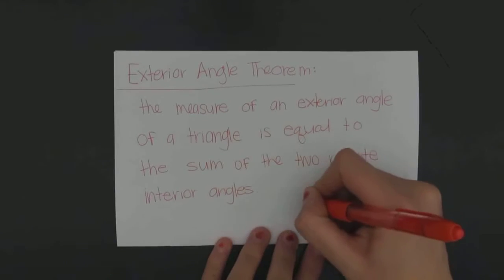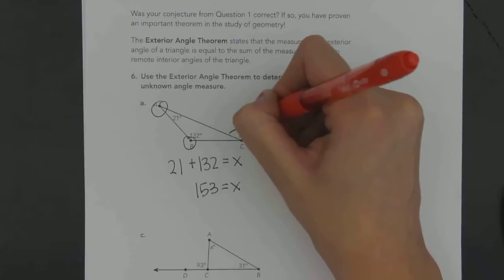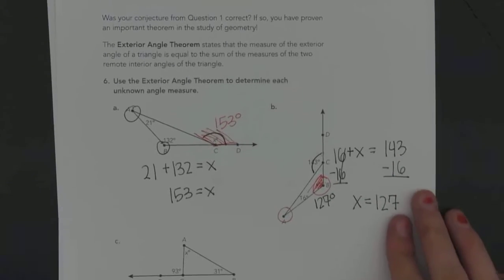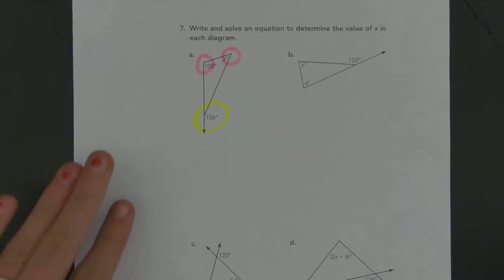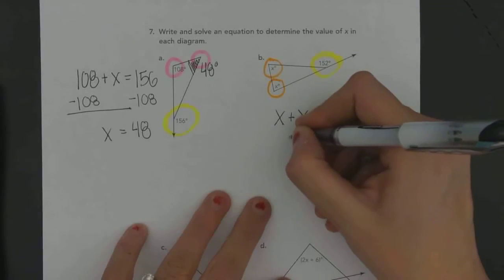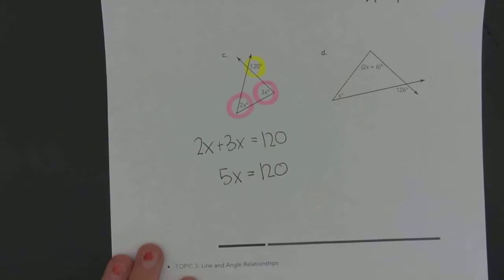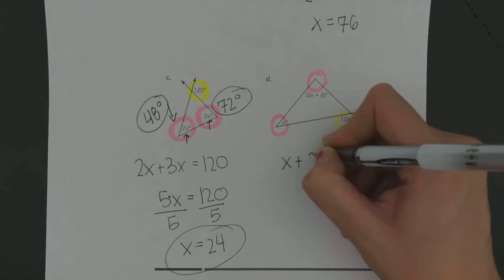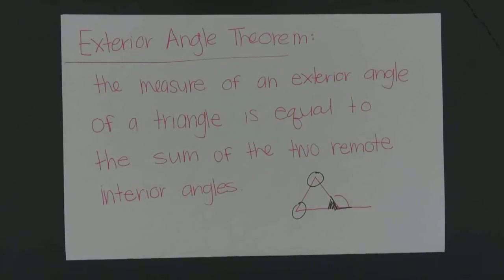Exterior Angle Theorem